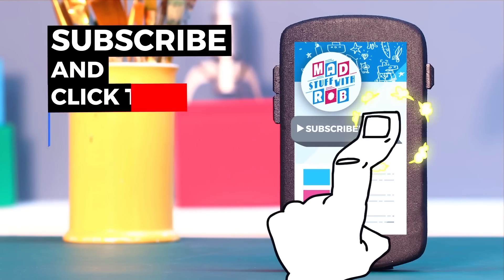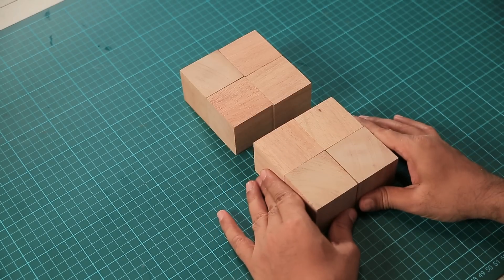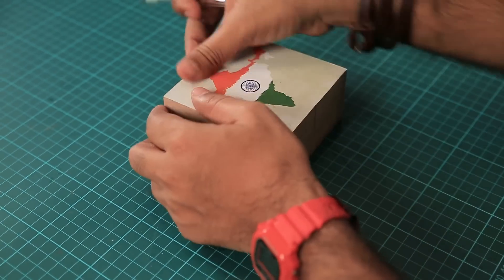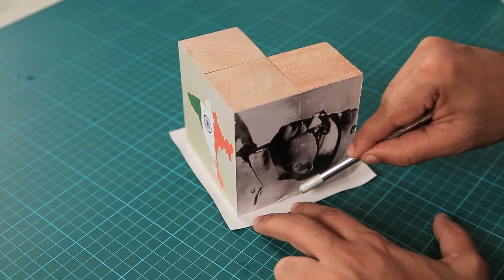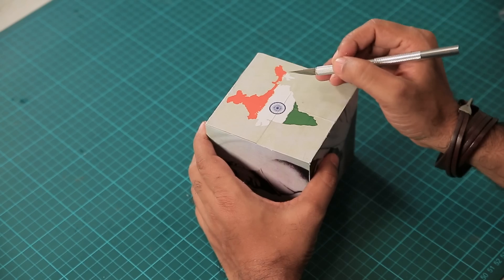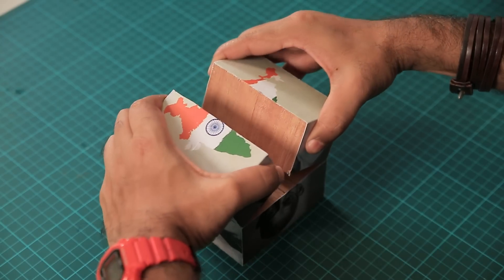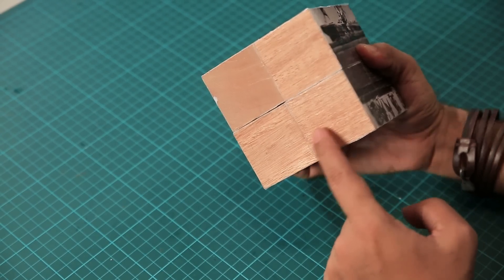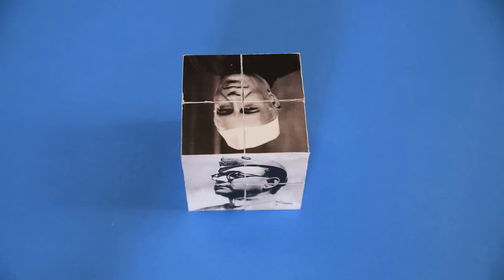How to make a DIY Magic Photo Cube | Kargil Diwas Special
Hey guys! It's DIY Friday. Here's a simple and interesting way for you to cherish your happy moments and even works as a great gift idea! All you need is some simple items and Fevicol MR.